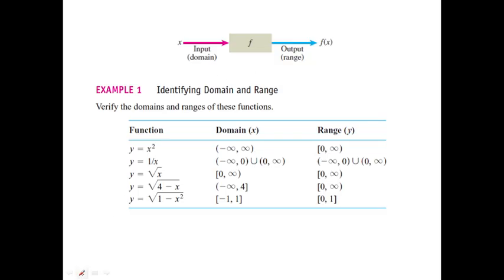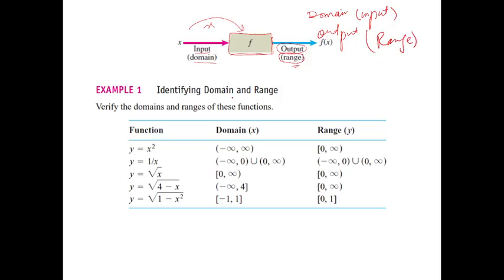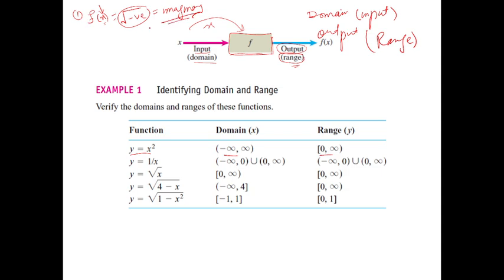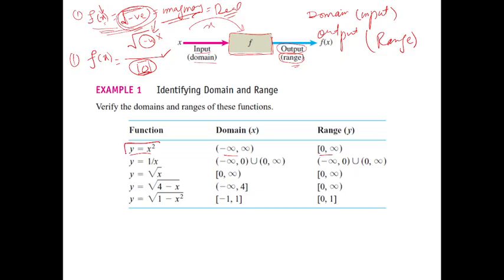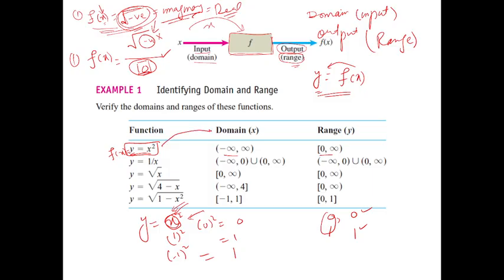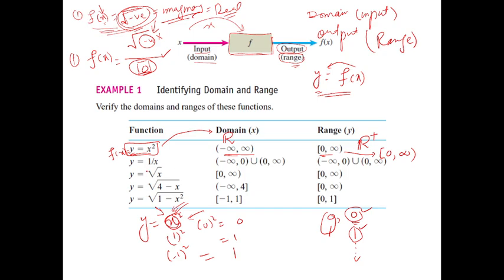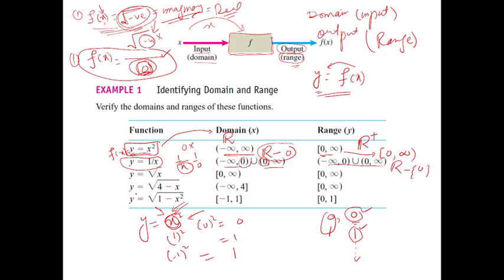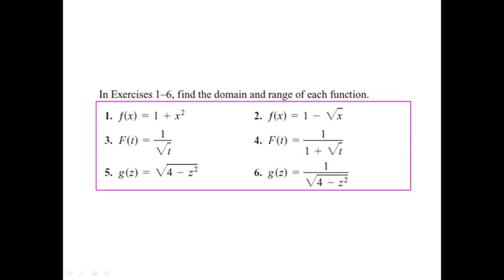Lecture 02 ( Domain and Range)